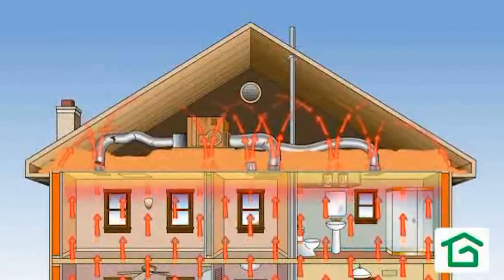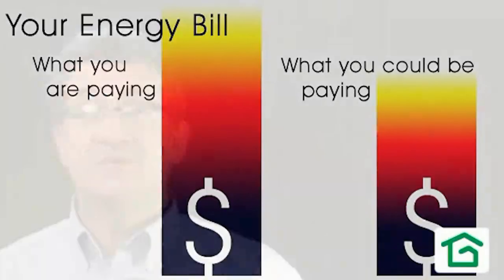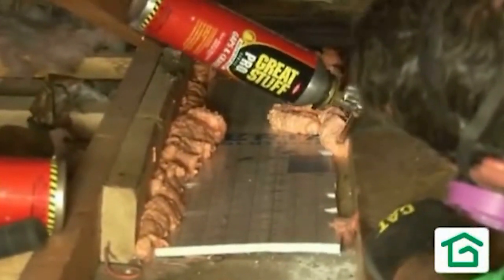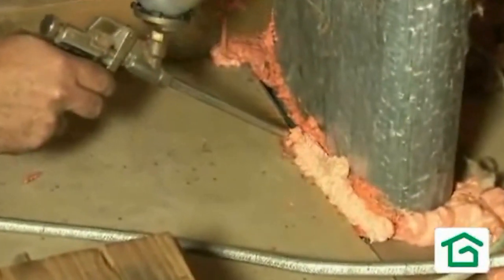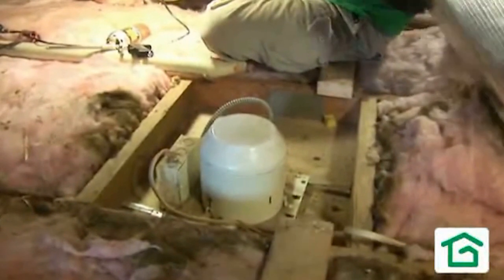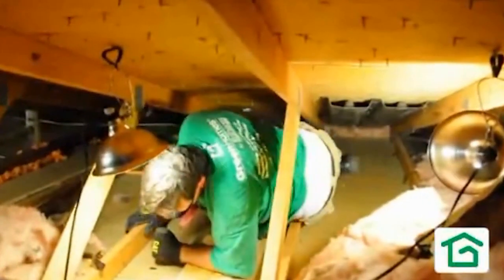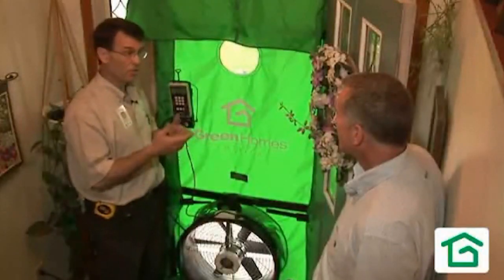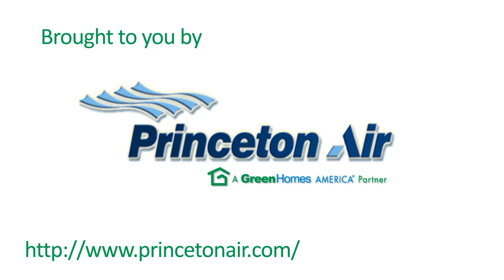Princeton Air - The Importance of Air Sealing your Attic - Part 2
The Finer Points of Air Sealing Your Attic